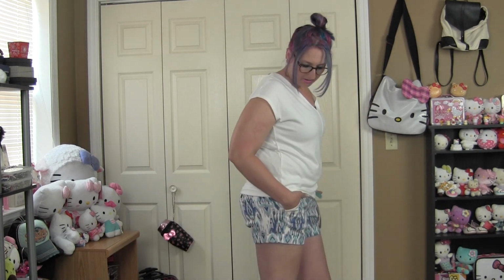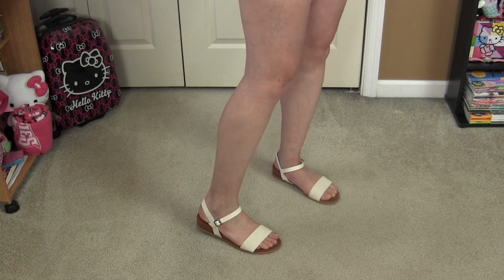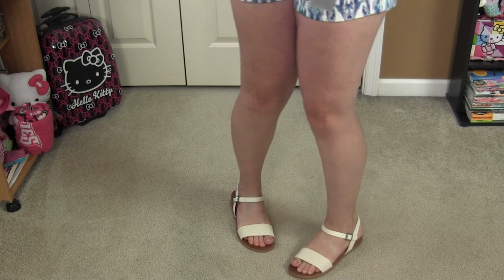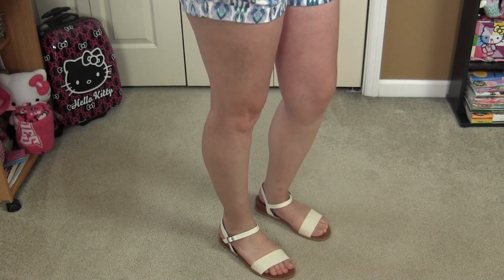Stitch Fix Summer Unboxing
Stitch Fix is one of my  FAVORITE clothing subscription boxes. Check out these cute Summer pieces my stylist picked for me.